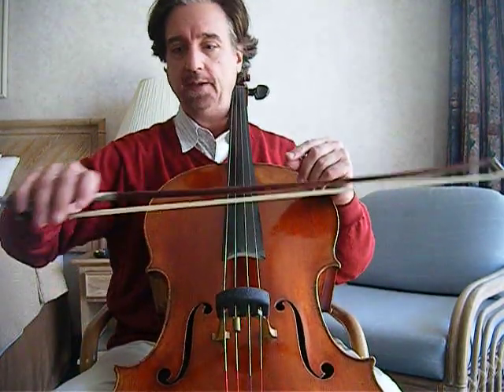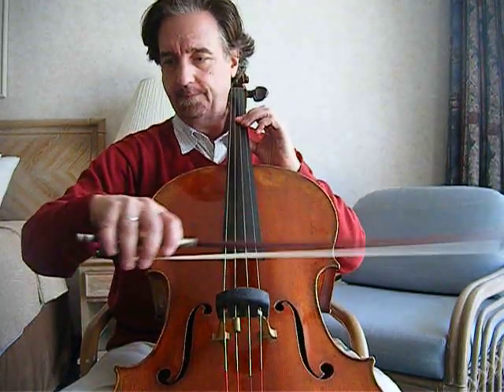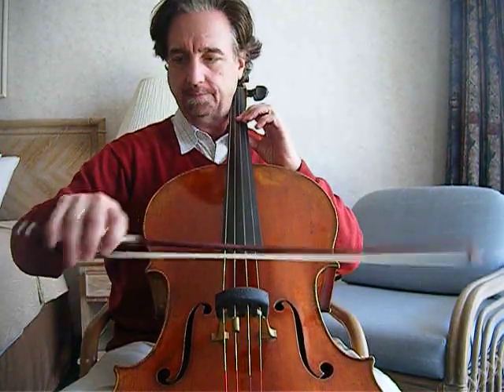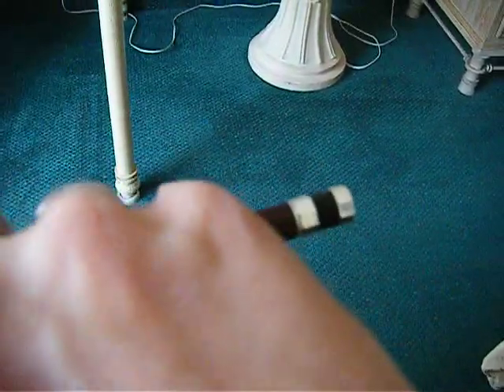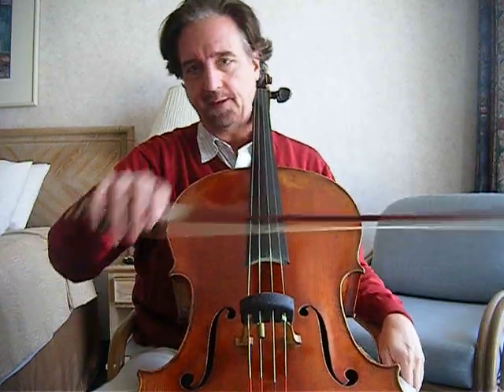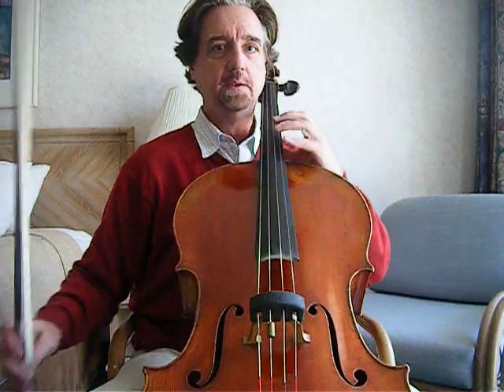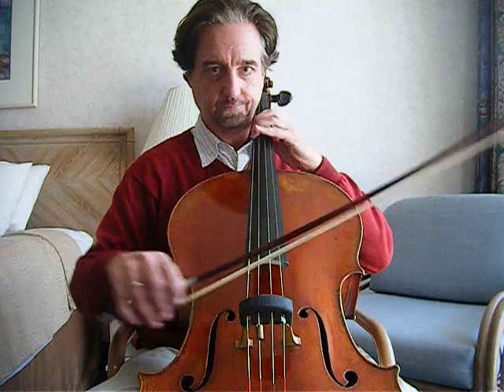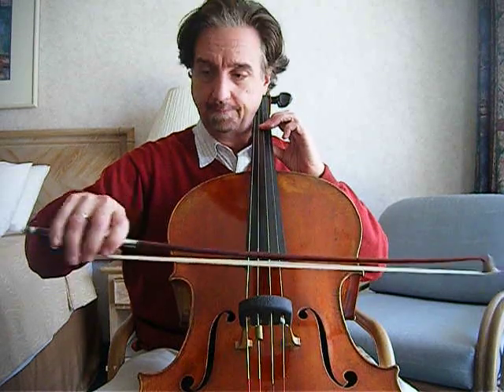Talk 41: Extreme Spiccato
Next video: Talk 42- Sautille